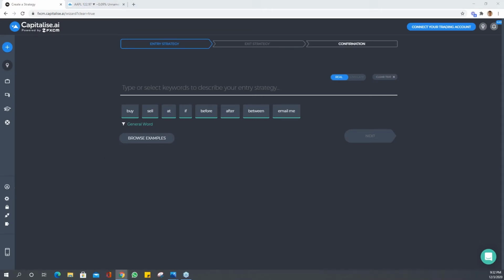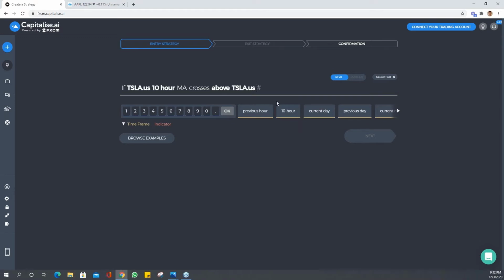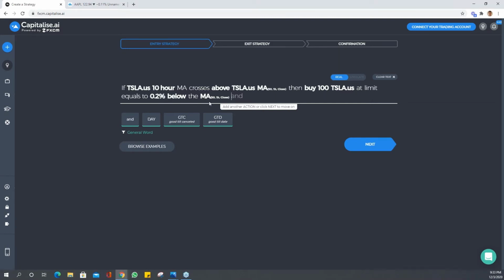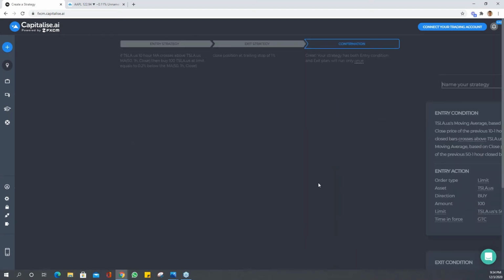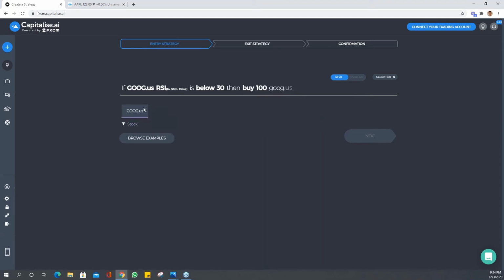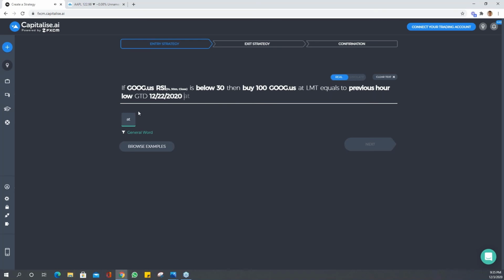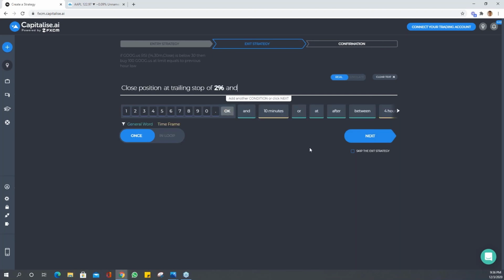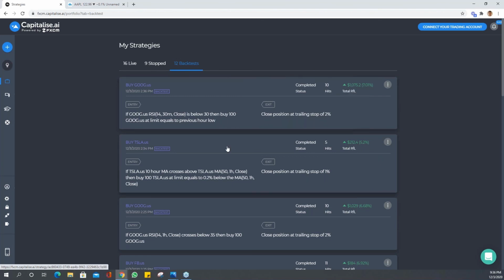How to optimize your automated trading using dynamic limit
Learn how to set a limit price that is based on an indicator or a candlestick.
In this section from the Capitalise.ai webinar for FXCM traders, we will show you how to plan, test & execute your automated trading strategy using everyday English.

That's right - you can do everything by yourself without learning to code or use programming services